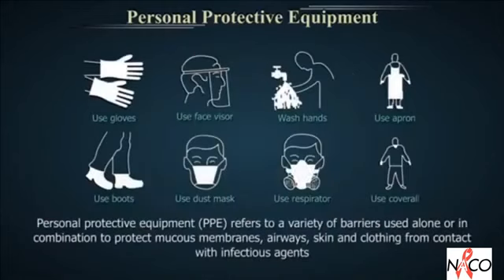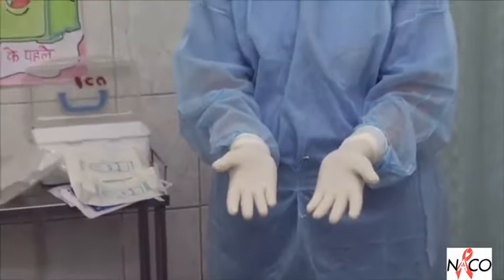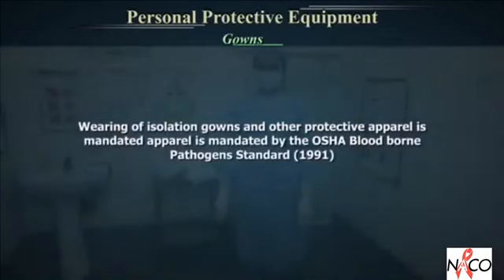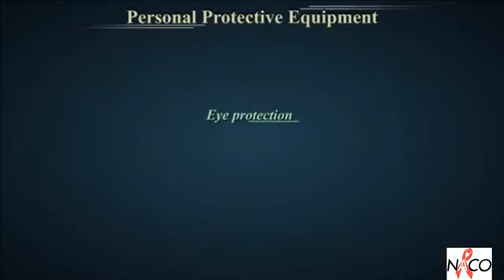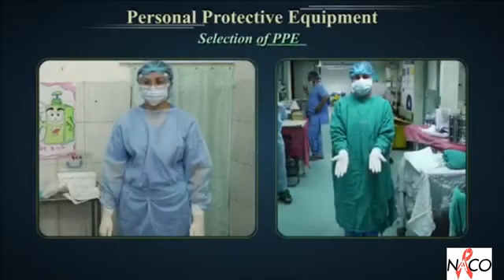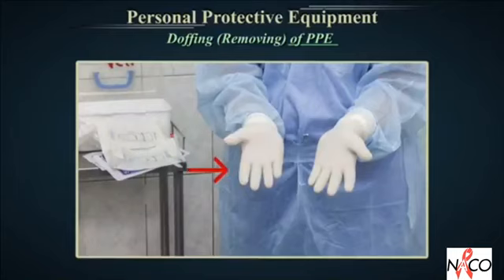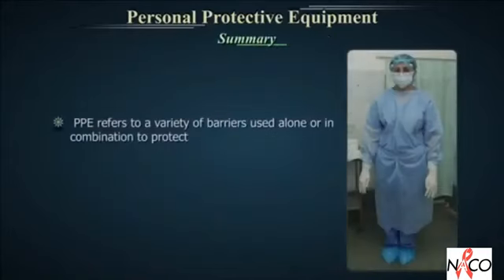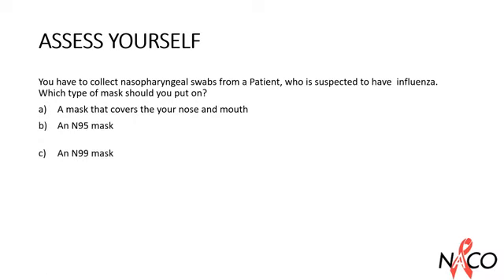infection control: personal protective equipment